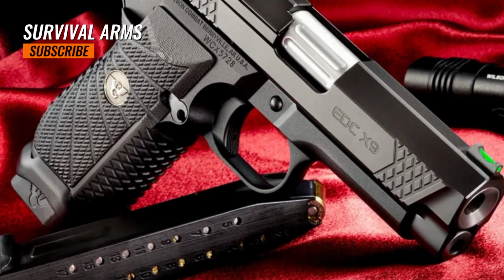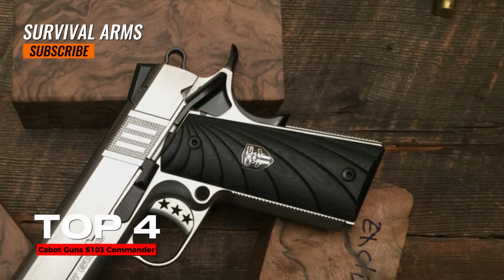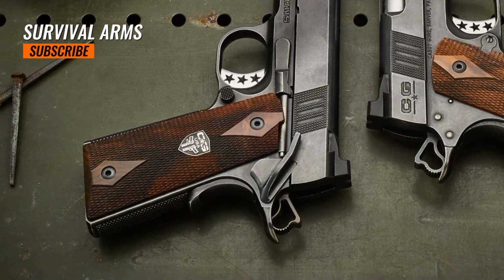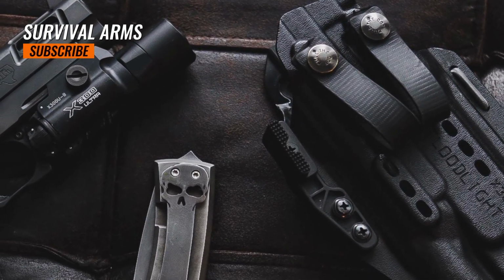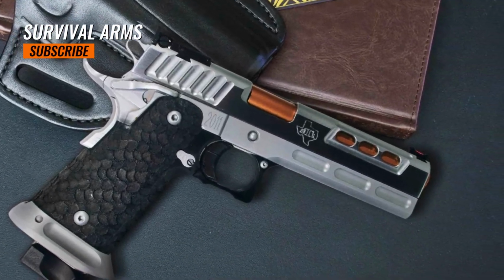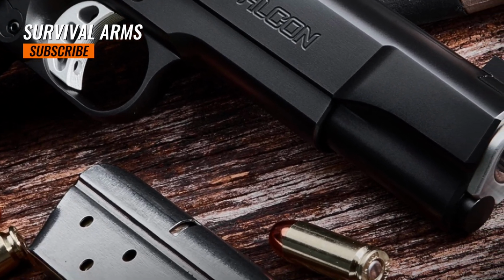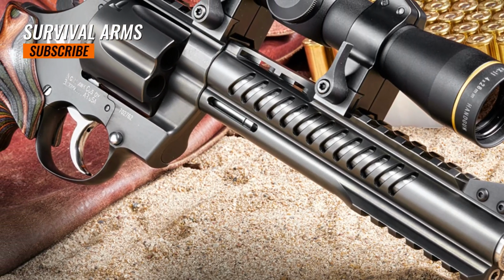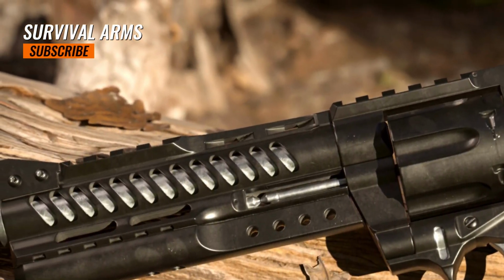TOP 5 Best Expensive Handguns for Concealed Carry